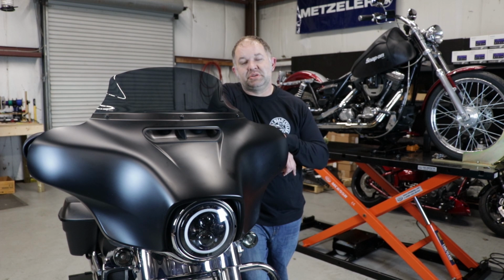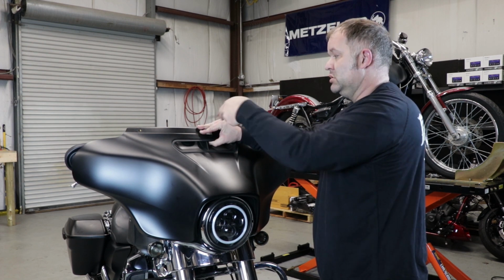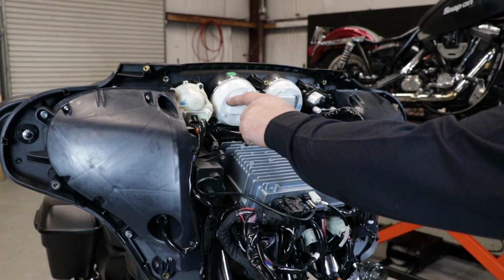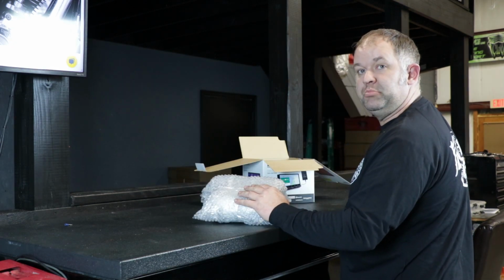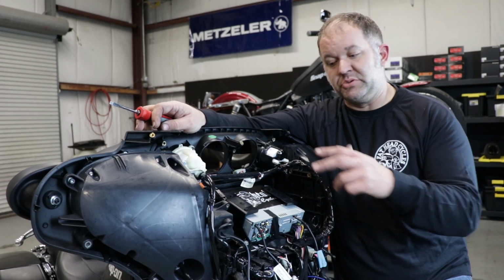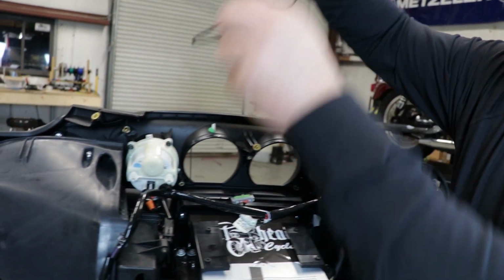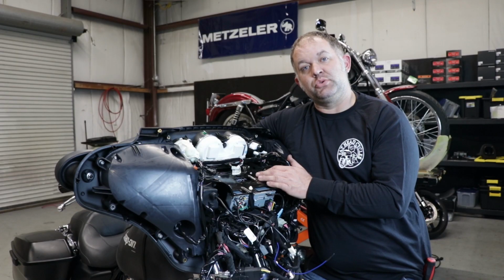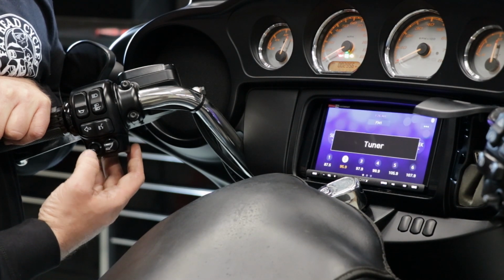Sony XAV-AX7000 Install 2014+ Harley-Davidson Street Glide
In this video we show you how to install our Sony XAV-AX7000 Plug & Play Bundle in a 2014+ Harley-Davidson Street Glide.

Our Sony XAV-AX7000 Plug & Play Bundle for your 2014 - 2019 Harley-Davidson Street Glide, Road Glide or Ultra comes completely pre-wired, ready to drop in your Harley-Davidson Touring bike and has weather-sealed buttons, a weather-proof, anti-glare screen, 3 year warranty, an onboard 400 watt 4-channel amplifier and of course - Apple CarPlay/Android Auto. The time is now.

After watching the video, please give it a "like" or "dislike" and leave a comment - we'd really appreciate it.

Interested in getting your bike repaired, serviced or customized?

Fat Head Cycles is a full-service Harley-Davidson motorcycle customization and repair facility located in Thurmont, MD (Frederick County) serving the Washington D.C. metropolitan area. We are an authorized Harley-Davidson extended warranty repair facility and have a working relationship with most major insurance companies.